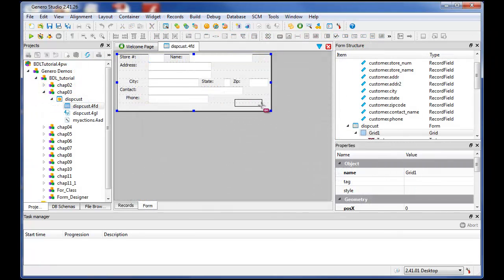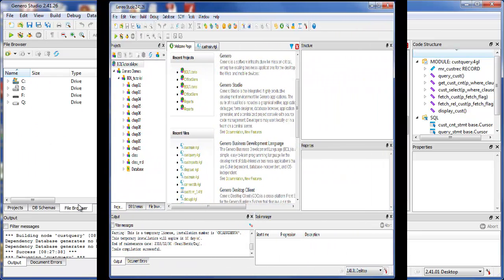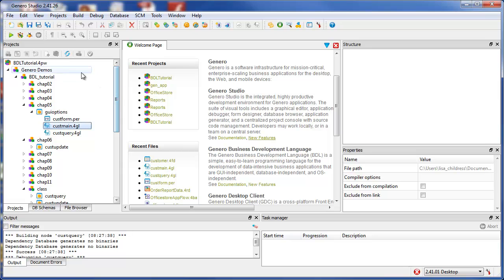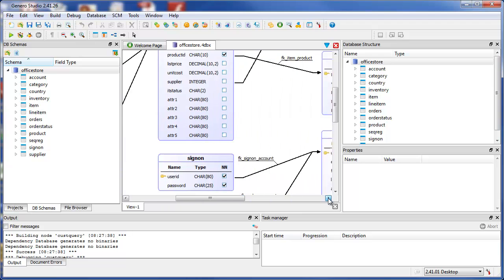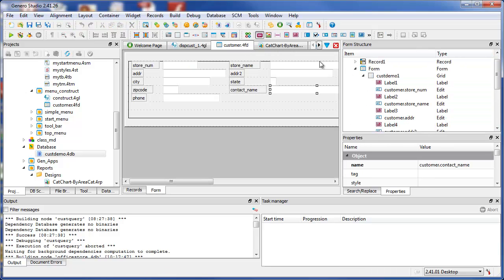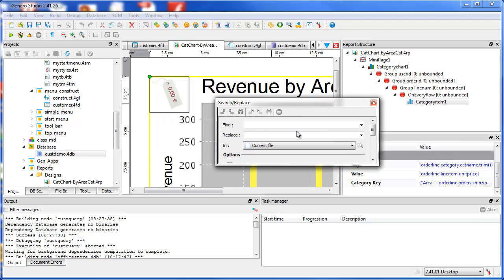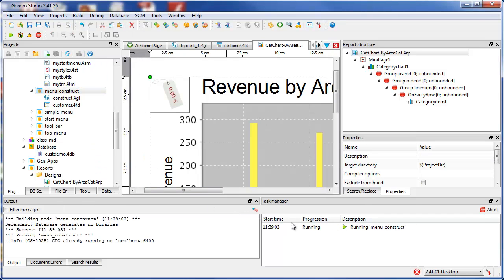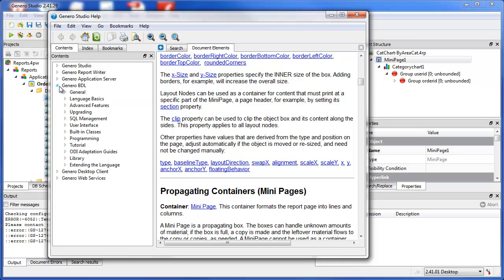Genero Studio Overview: Studio and Project Manager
This video provides an introduction to Genero Studio and Project Manager; a Studio component you can use to develop and manage your Genero applications.